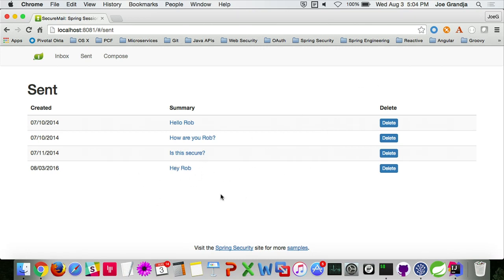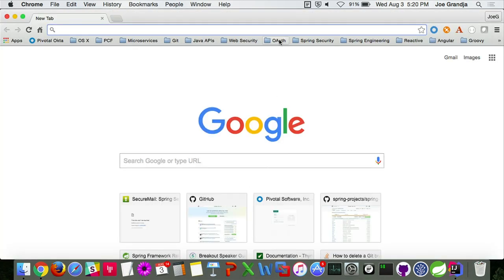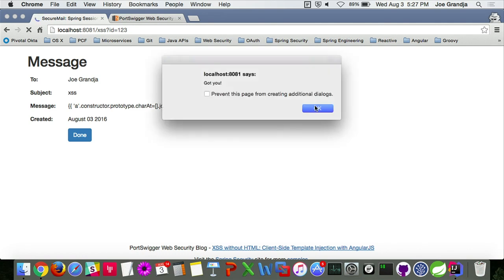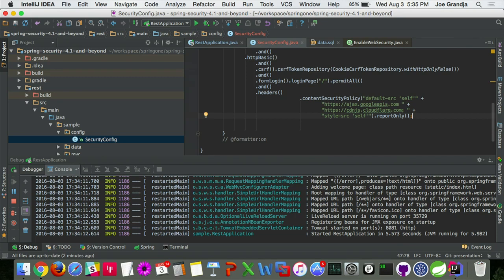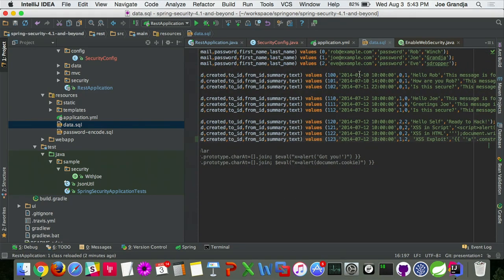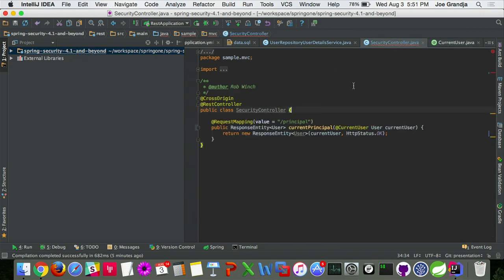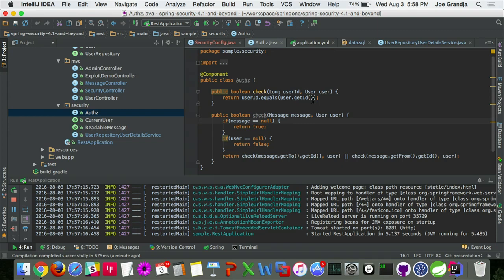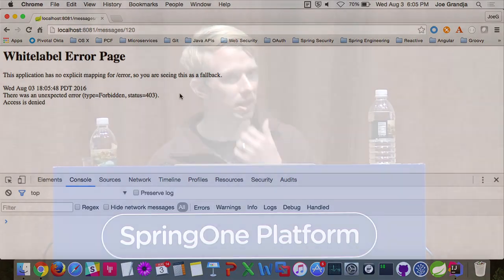To Spring Security 4.1 and Beyond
Speakers: Rob Winch, Joe Grandja

Exploits are continually evolving making security hard. This is compounded by the fact that the technologies we need to secure are a moving target.

In this talk we will discuss how to easily secure an application with Spring Security 4.1. We will focus on some of the new features found in Spring Security 4.1 and discuss the future direction of Spring Security.